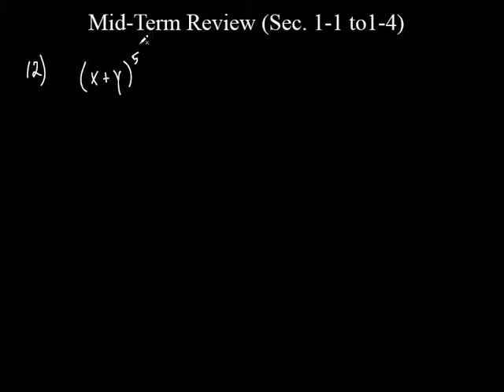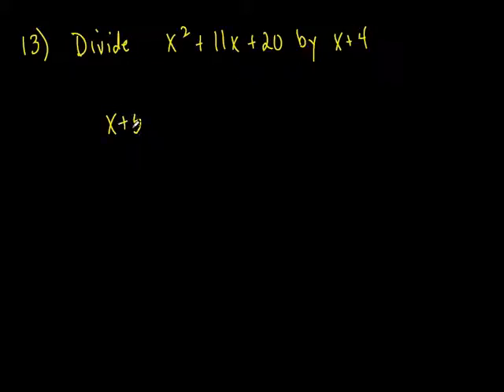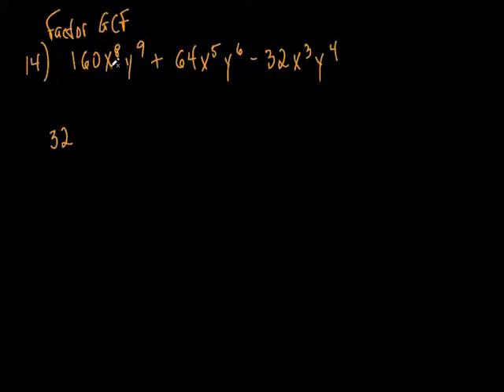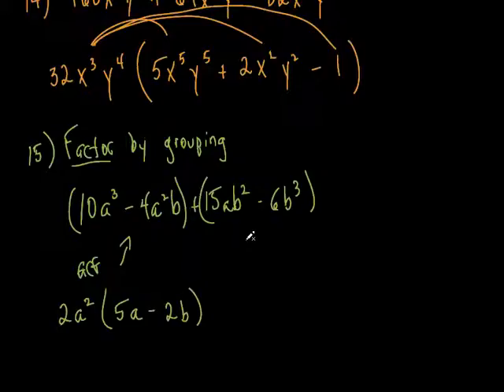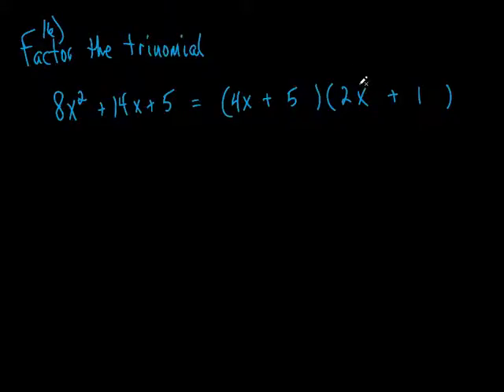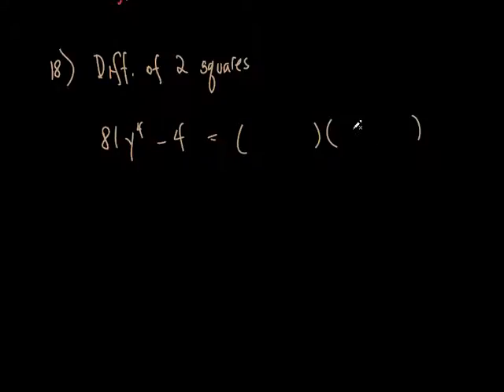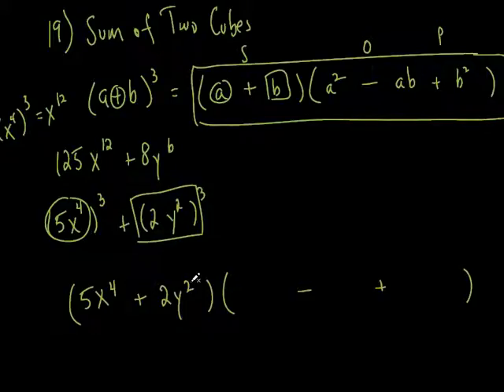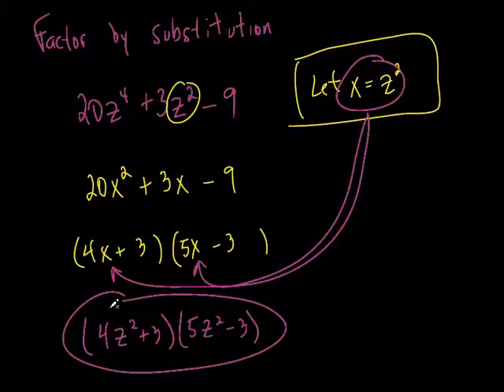1 Mid Term Review 1 1 to 1 4 b